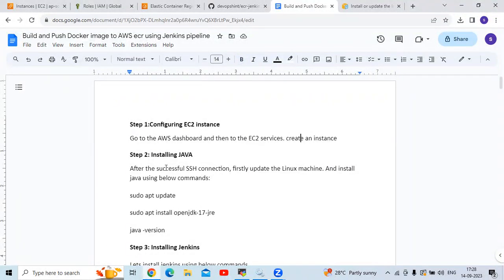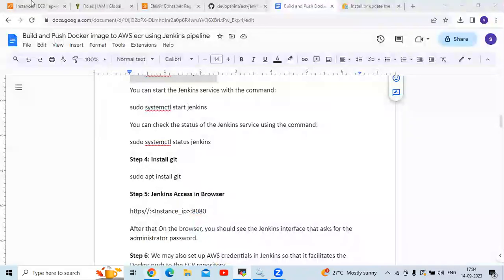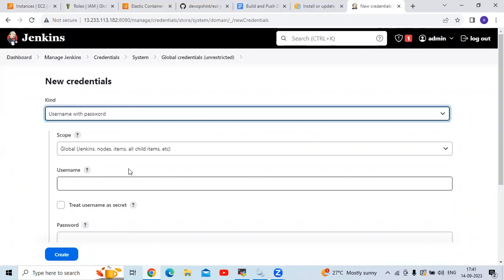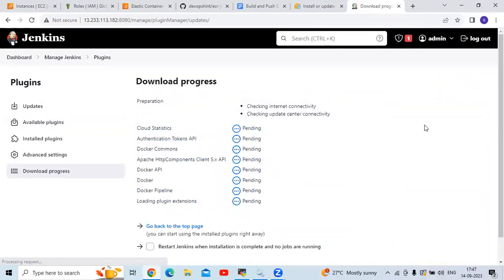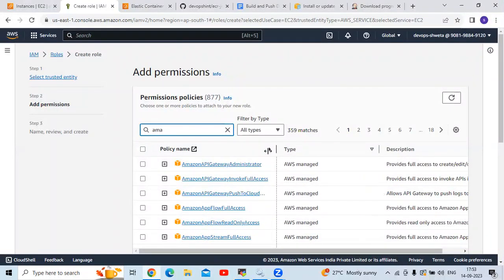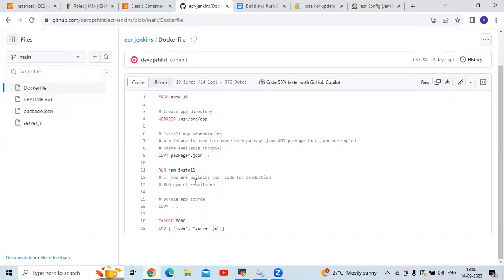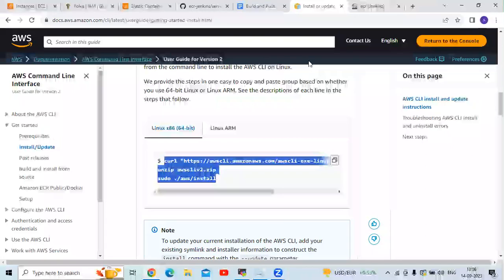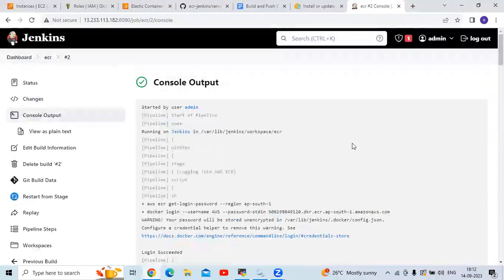Build and Push Docker Image to AWS ECR using Jenkins Pipeline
In this Video we are going to cover Build and Push Docker Image to AWS ECR using Jenkins Pipeline | Jenkins Pipeline to Create Docker image | Jenkins Pipeline to Upload Docker image to AWS ECR
0:00 Install Jenkins on Ubuntu 22.04 LTS
6:12 Configure Jenkins on Ubuntu
11:00 Add AWS Credentials in Jenkins
17:32 Install Plugins in Jenkins
30:00 Build Nodejs docker image using Jenkins Pipeline
35:00 Push docker image to AWS ECR using Jenkins Pipeline